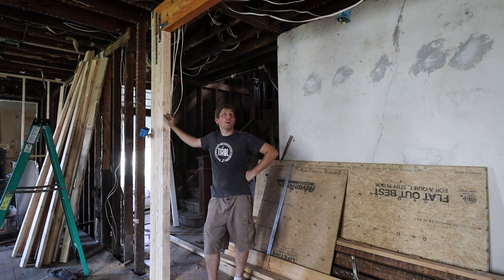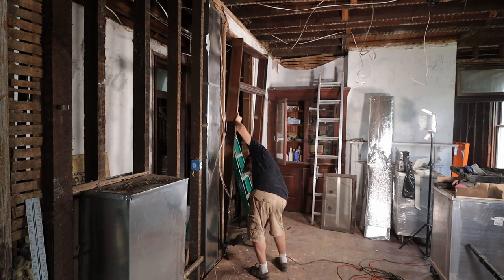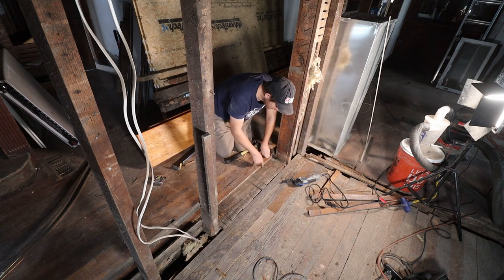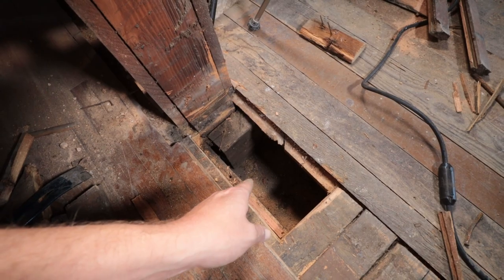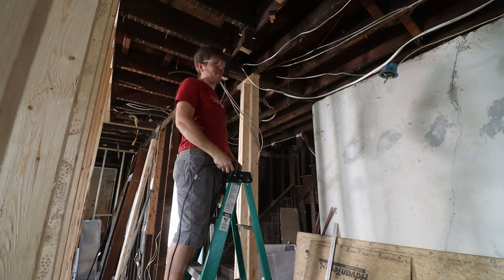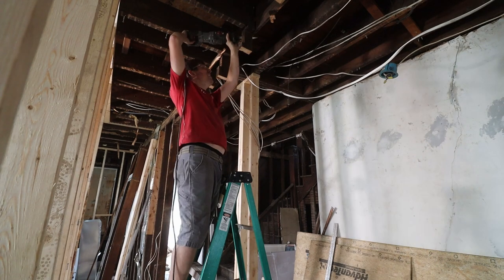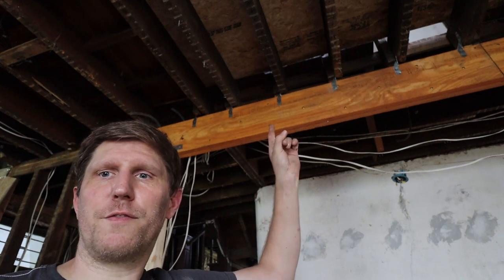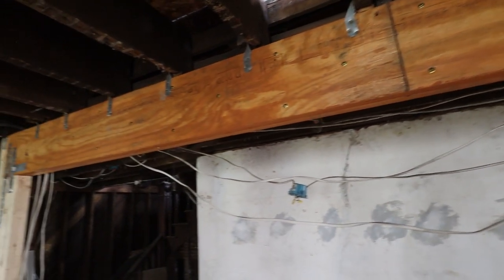Open Concept Living With A Beam In the Dining Room - Victorian Home Renovation [TirolerInn]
We are wrapping up our major framing and room changes this week by installing a LVL beam between the hallway and dining room. What a difference that can make on the feel of the room!
It is so exciting to see our home coming together step by step and another project to check off our list.